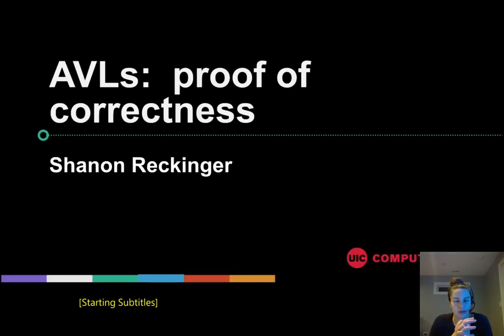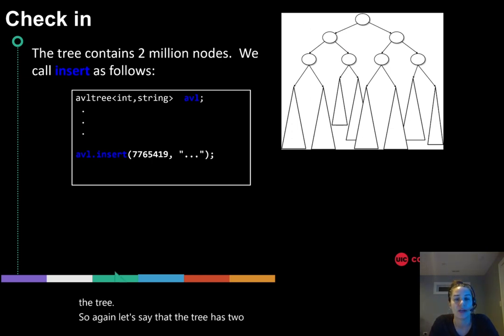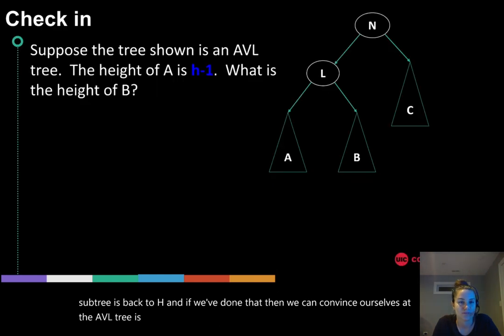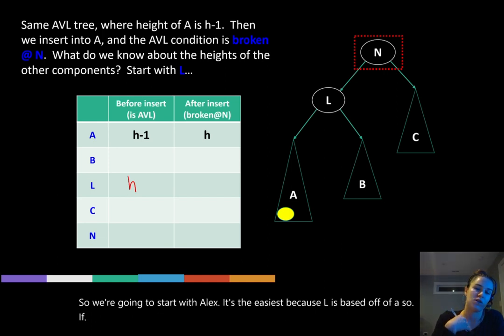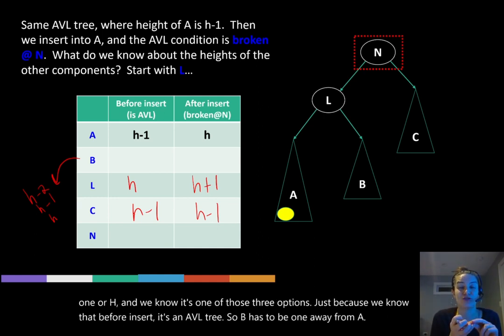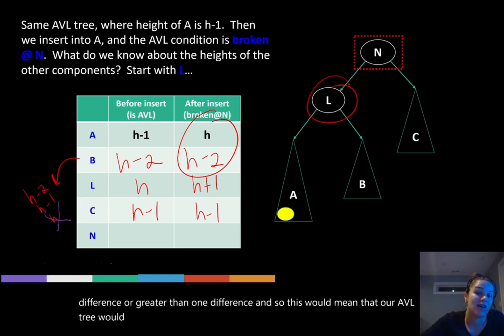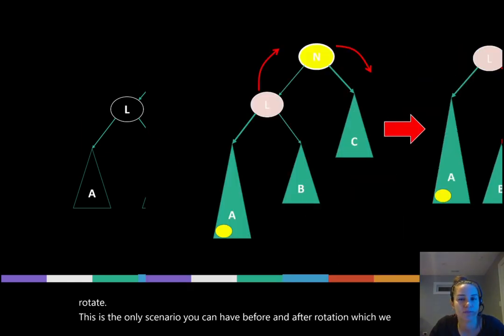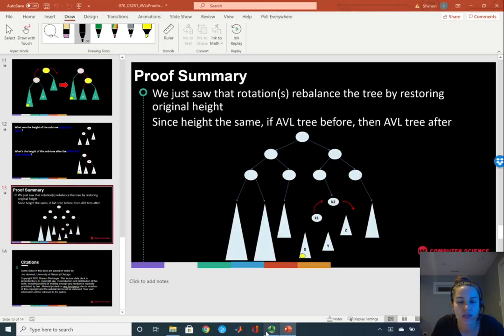070 AVLProofOfConcept default